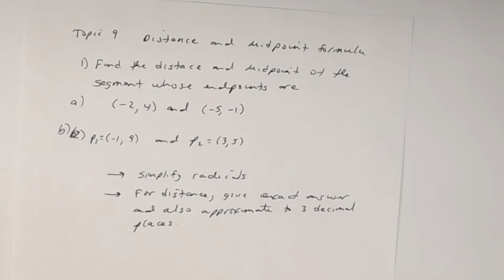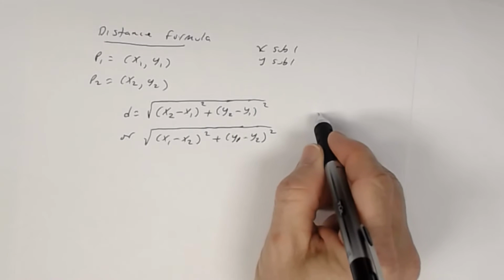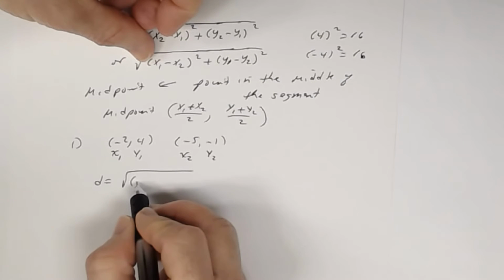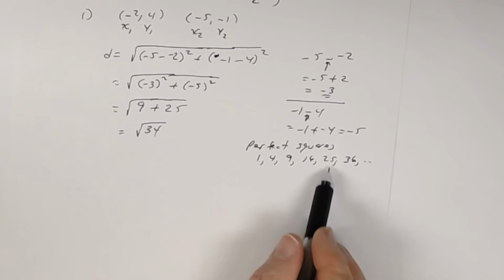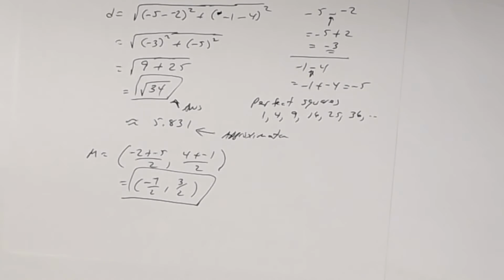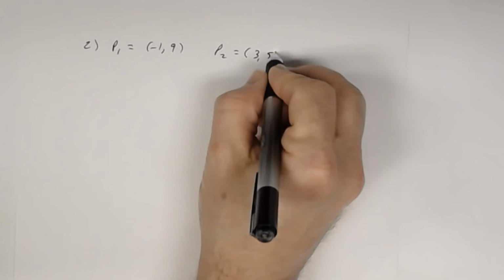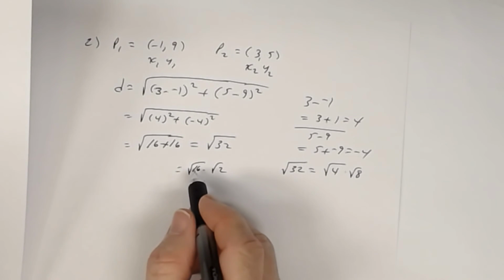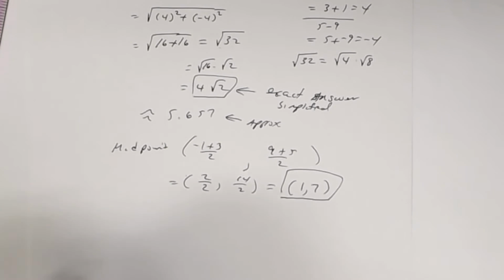Finding Distance and Midpoint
This is a review of using the distance and midpoint formulas.